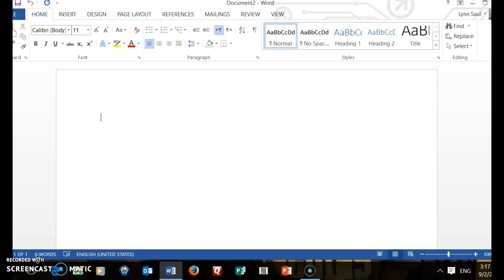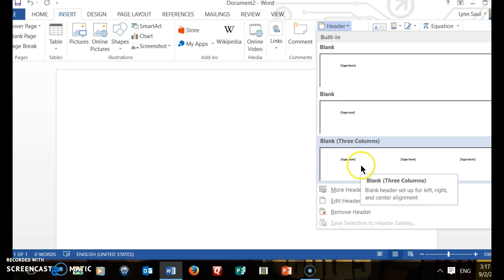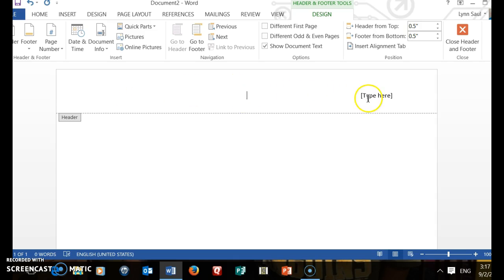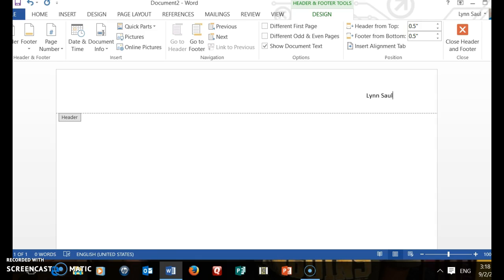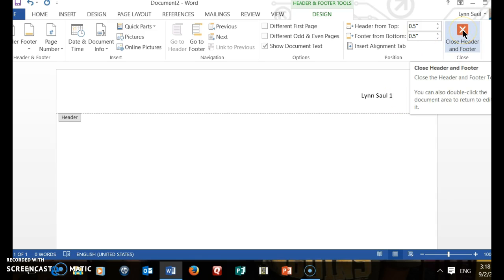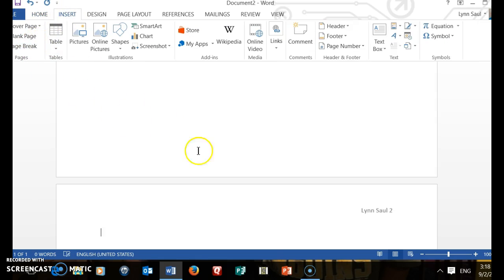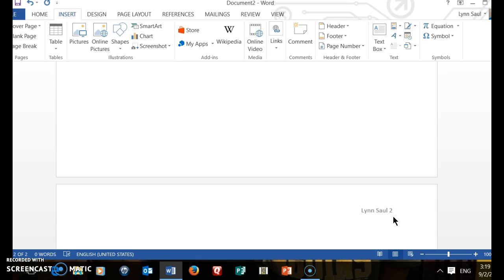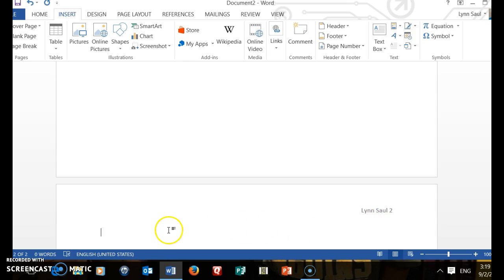Creating a Header in MLA format in Word